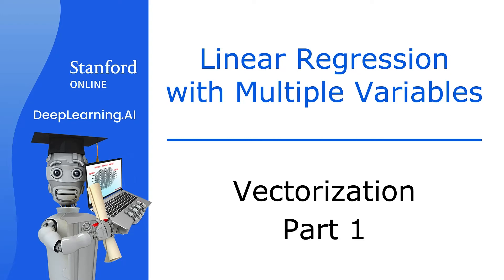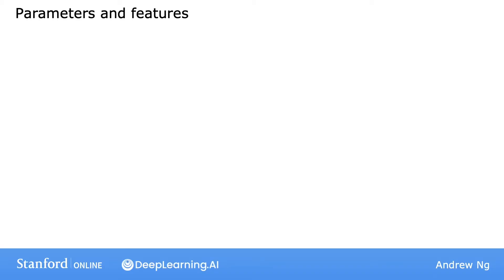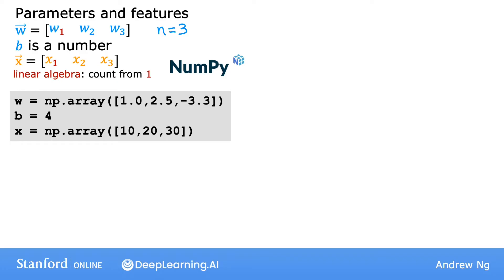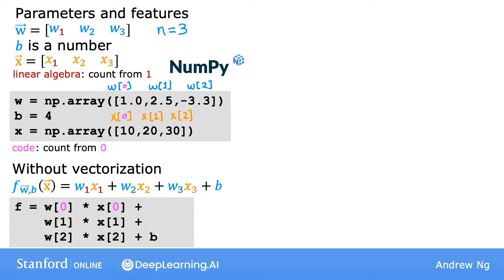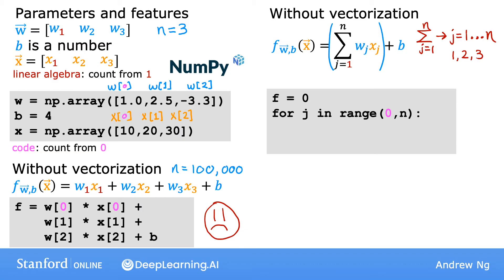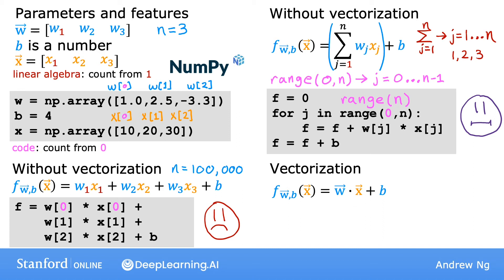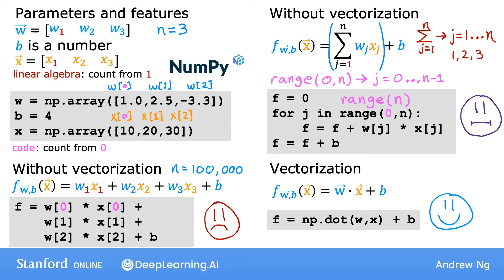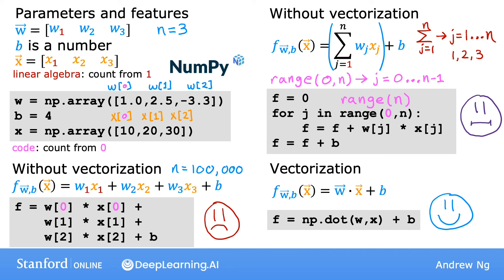#22 Machine Learning Specialization [Course 1, Week 2, Lesson 1]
This video is from Course 1 (Supervised Machine Learning Regression and Classification), Week 2 (Regression with multiple input variables), Lesson 1 (Multiple linear regression), Video 2 (Vectorization part 1).